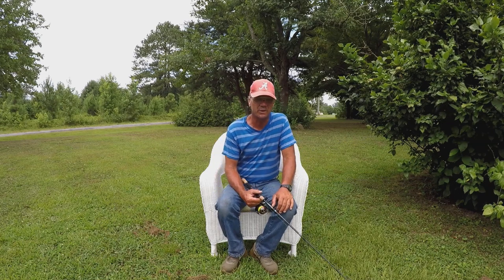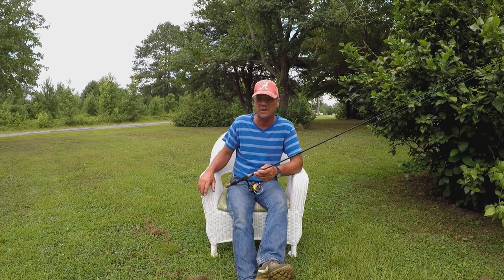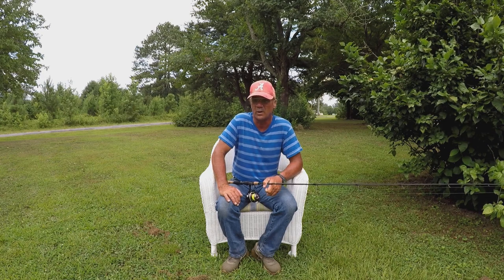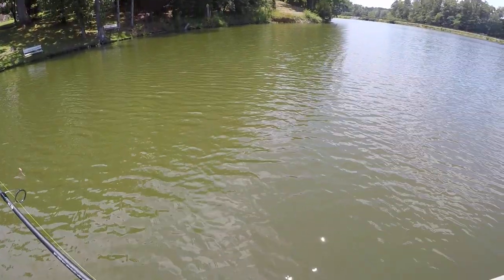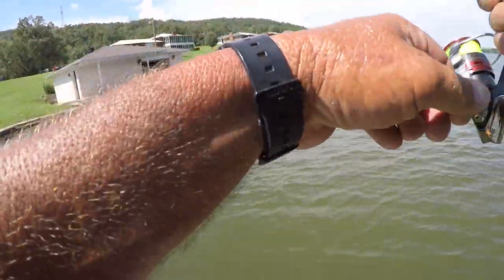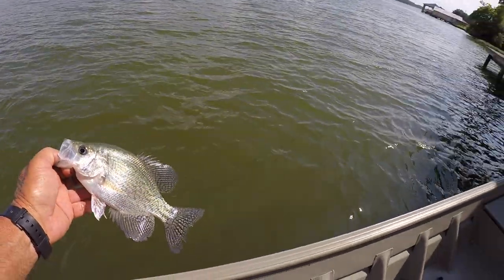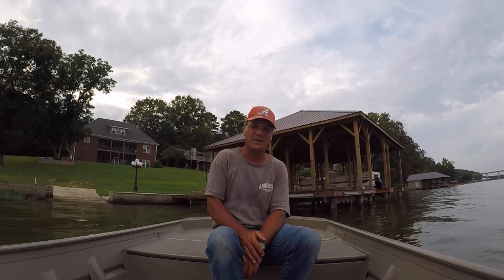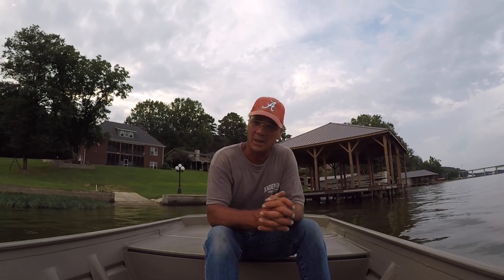Summer Crappie Fishing Patterns - Locating Crappie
Today, I share the patterns I look for when locating summer crappie. I also talk about the reasons for these patterns. Summer crappie fishing may and can be tough, but they got to eat! I hope you enjoy the video. God bless

A Great Way To Target Big Bass!